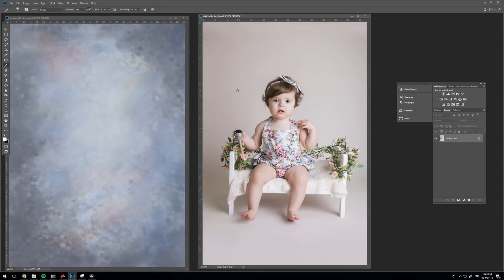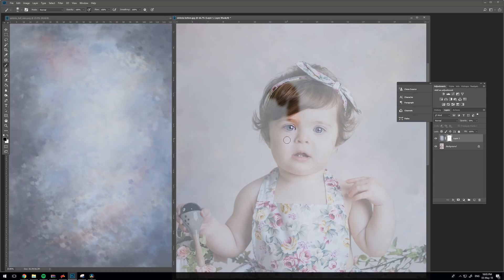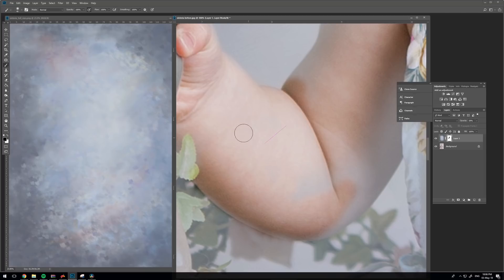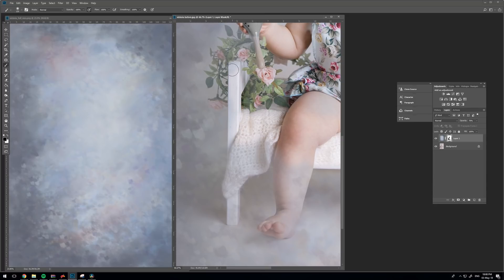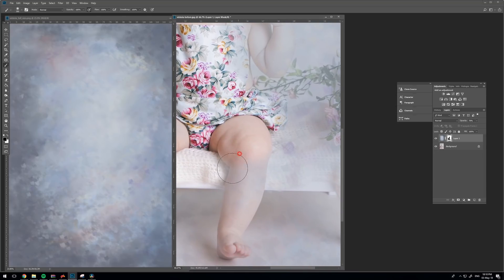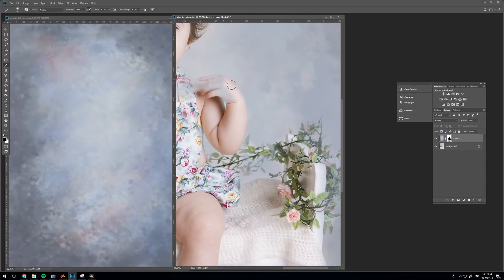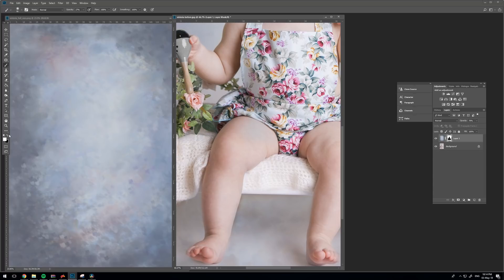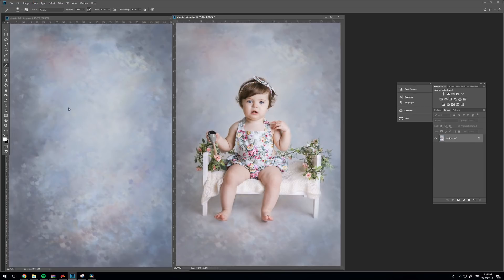Using digital painted backgrounds on your photographs - masking in Photoshop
Using masking tool in Photoshop is the best way to paste Digital Painterly backgrounds into your photographs.